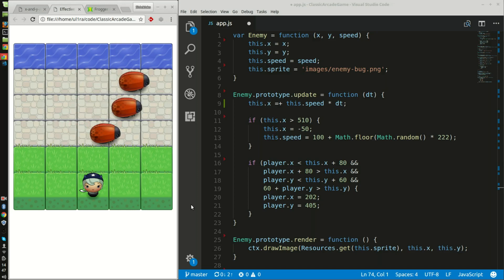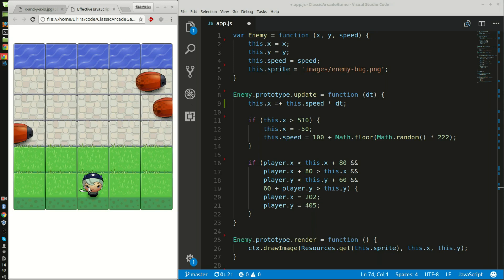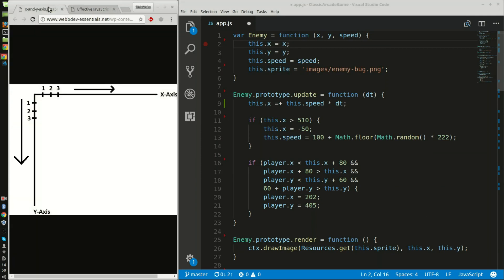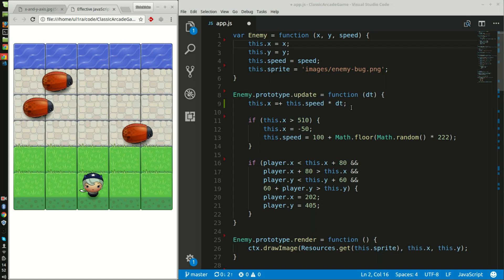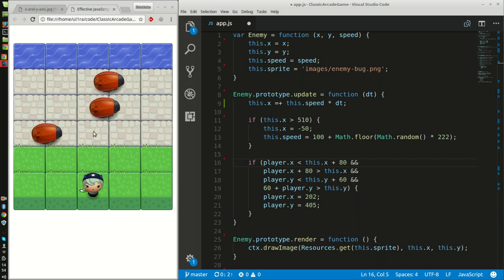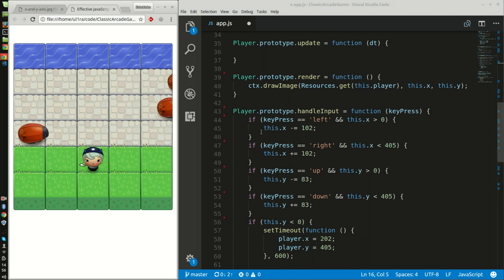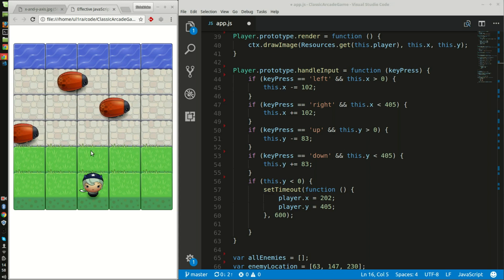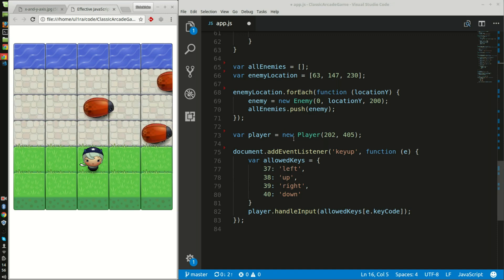Udacity: Classic Arcade Game like Frogger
The point of the game is to get your character from the grass over the road and into the water. The challenge is to avoid the bugs that travel on the road. If a bug is touched, the character is reset back at the beginning. Upon reaching the water, the user is also reset back to the beginning.

In the video, I explain what was given to me by Udacity and what I had to code myself.

I am not yet the best teacher and talker so just bare with me and I hope it was helpful.